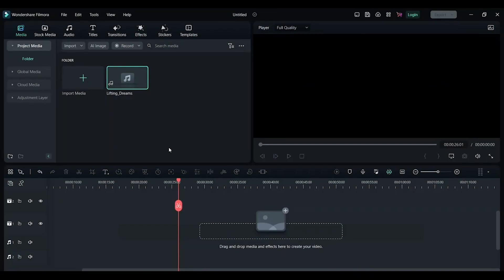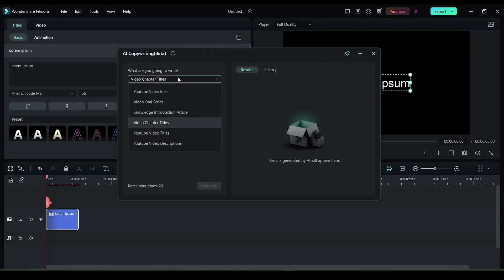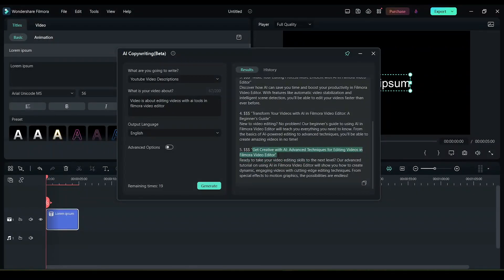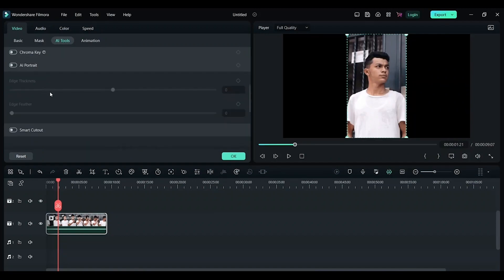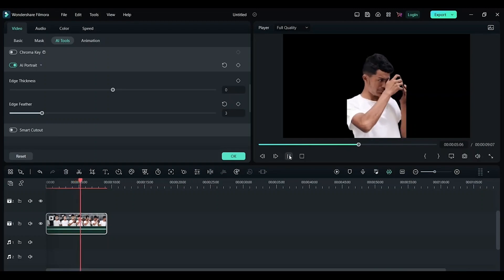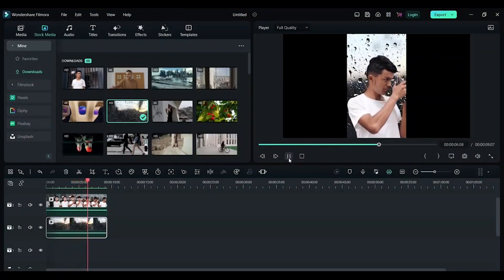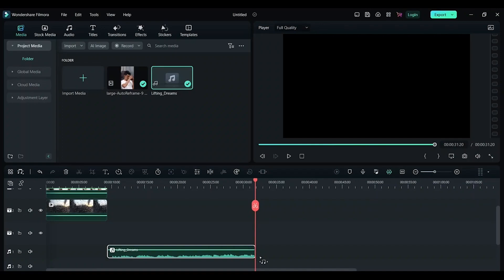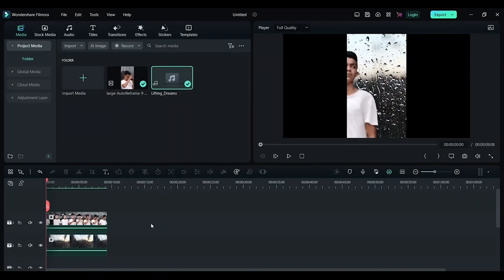Enhance Your Video with Filmora's AI Tools | Tutorial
Discover Filmora's powerful AI Tools for video editing. Create scripts, titles, and descriptions with AI Copywriting. Turn words into art with AI Image. Remove unwanted objects with AI Smart Cutout. Enhance portraits with AI Portrait. Sync audio effortlessly with AI Audio Stretch. Elevate your videos now!